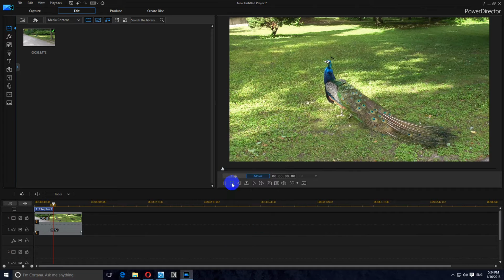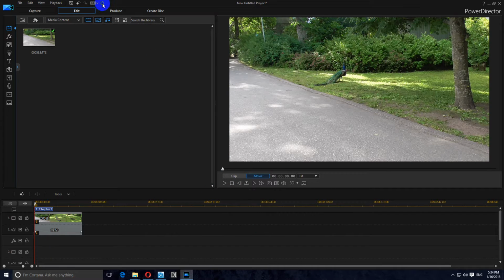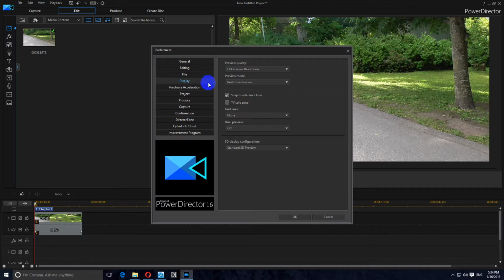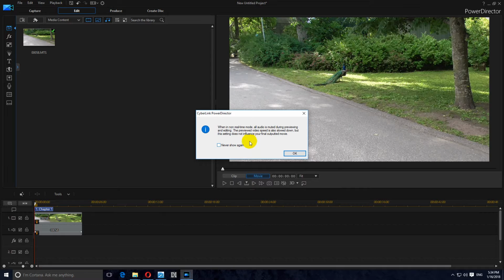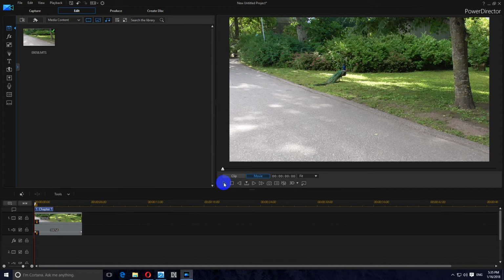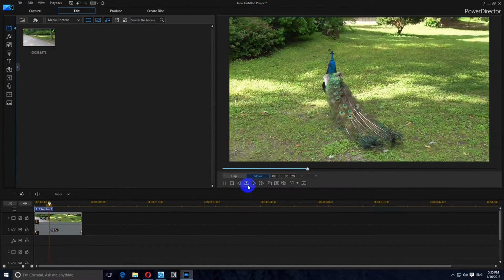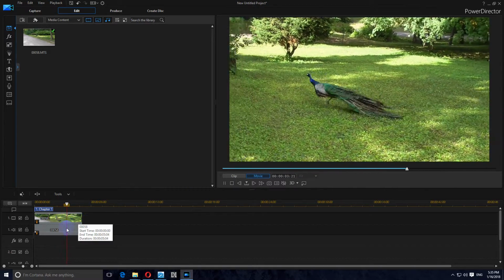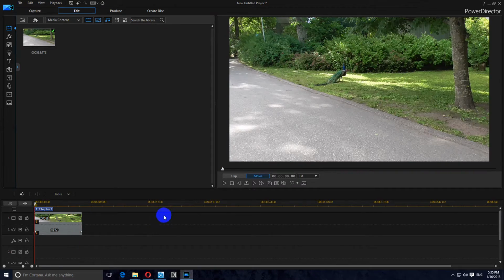How to Preview more fluently Sped Up clips in PowerDirector